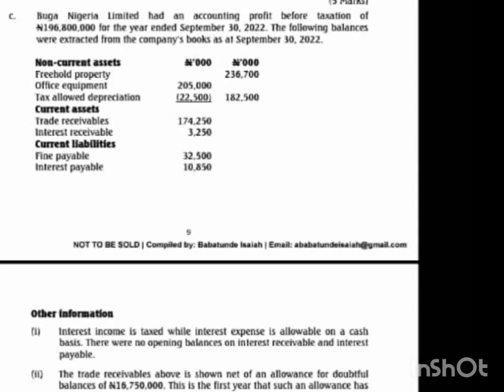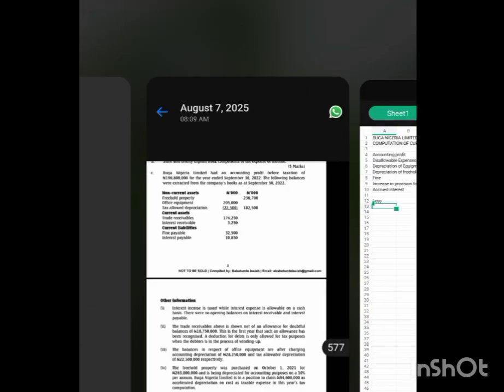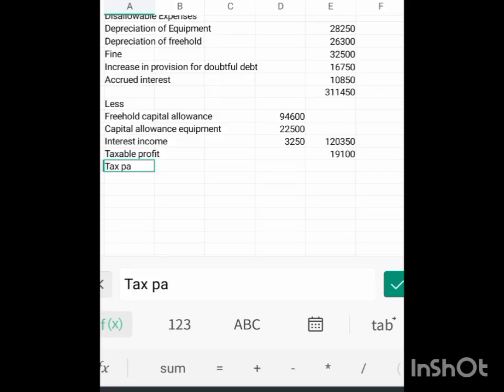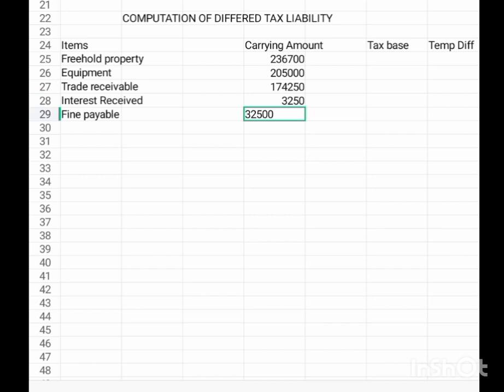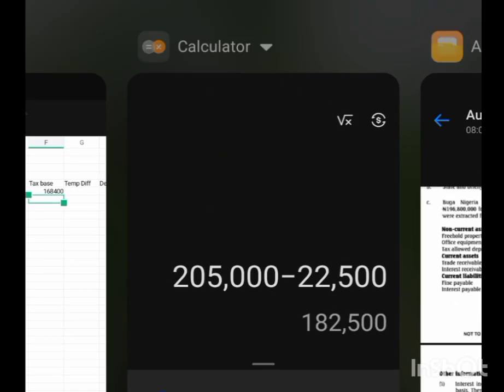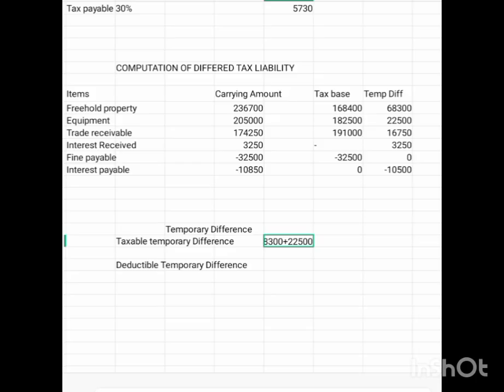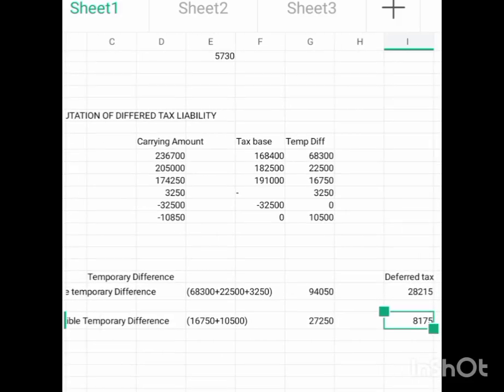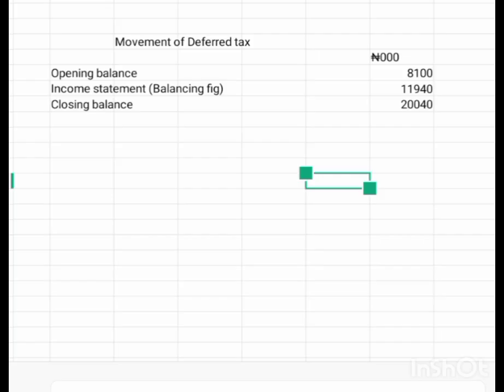ICAN NOVEMBER DIET QUESTION NUMBER 2c,NAIL IT!!!!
Master IAS 12 with BLESSED INSTITUTE's video solution to ICAN 2023 question 2c! This comprehensive video breaks down the complexities of income tax questions under IAS 12, providing you with a clear understanding of the concepts and techniques required to tackle them with ease.

Boost your confidence and get one step closer to acing your next ICAN exam with BLESSED INSTITUTE's expert guidance. By watching this video solution, you'll gain valuable insights into the thought process and methodology needed to solve IAS 12 questions, helping you to feel more prepared and confident on exam day.